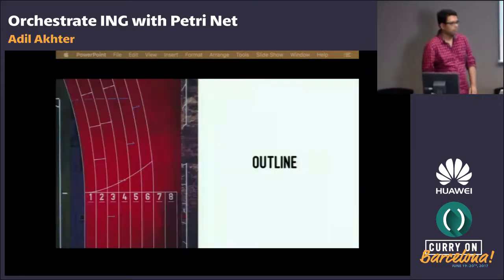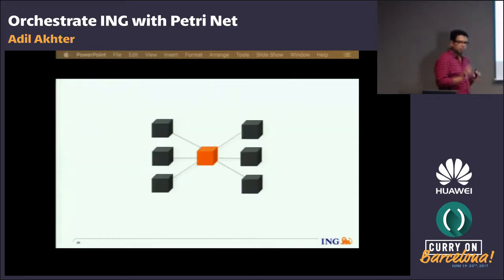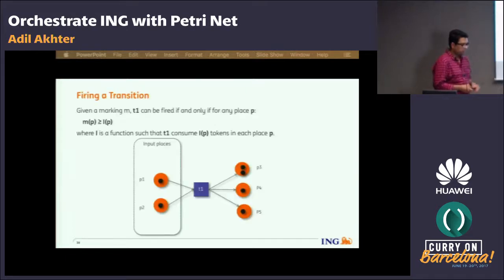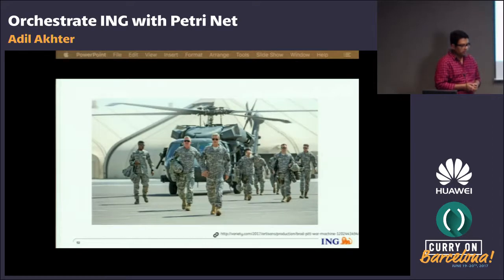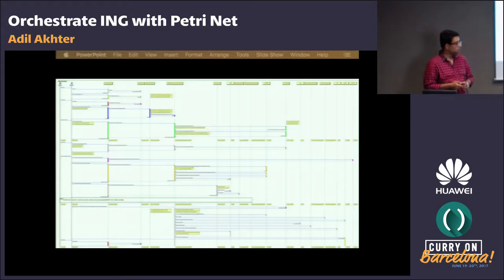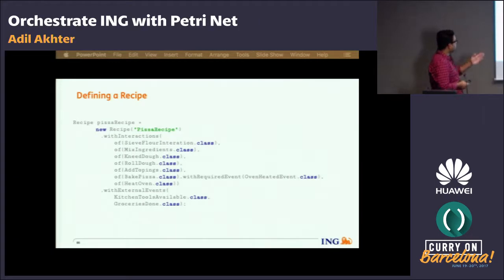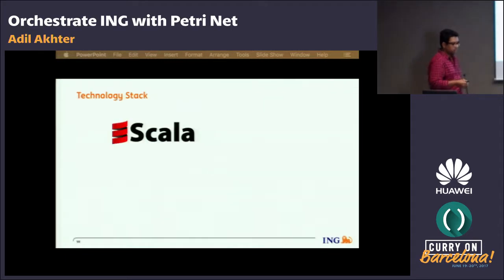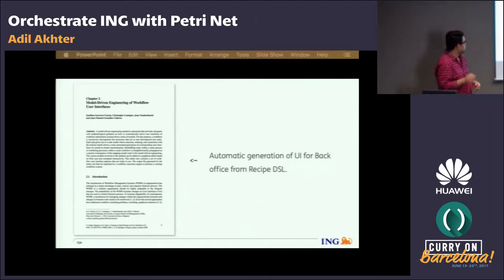Adil Akhter - Orchestrate ING with Petri Net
Abstract
Evolving complexity of software systems and the interactions among them is one of the key problems in a large enterprise such as ING. As the systems evolve, it becomes difficult to reason about them and their dependencies. It also becomes harder to modify an existing system because it may cause unexpected effects in another system. A large contributing factor to this problem is the lack of visibility on how these systems interact among each other and their agreed contracts. At ING, we embark on a journey to apply concepts from functional programming, catalogue-driven fulfilment and distributed systems engineering to solve this problem. This is why we built Baker, an open-source library that facilitates: - An internal DSL to model micro-service based process flows in a declarative manner; - and an execution engine that first compiles the DSL program to a Petri Net and then executes it in an Akka cluster. Apart from compile-time verification, modelling processes with Petri Net enable us to analyse them and derive several interesting properties such as liveness and reachability of a business process. All system interactions in process are visualized as a graph as well. Intrigued? In this talk we are going to present Baker and demonstrate how we apply it to model and execute complex (micro-)service based process flows. We will show how by using Baker, we have significantly reduced the development time, which in turn fostered greater reusability of system interactions and reasoning about their underlying complexity.

Bio
Adil Akhter is a Lead Engineer at ING in Amsterdam. He is a functional programmer and has been primarily hacking with Scala, Haskell and F#.